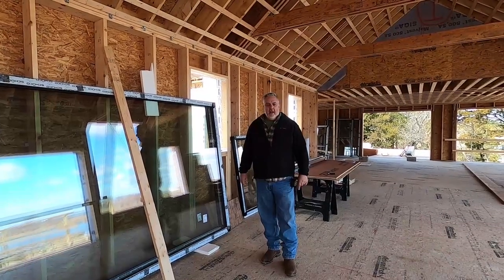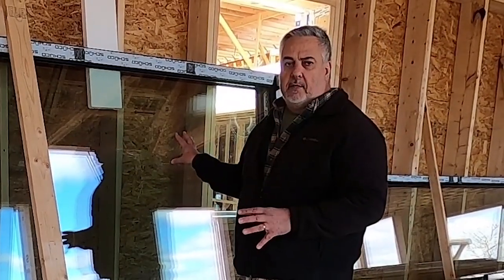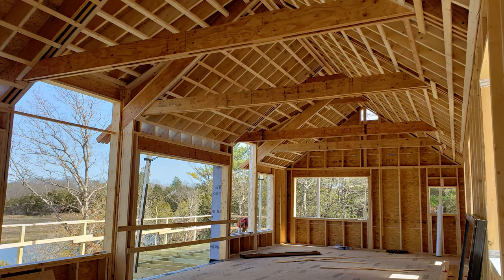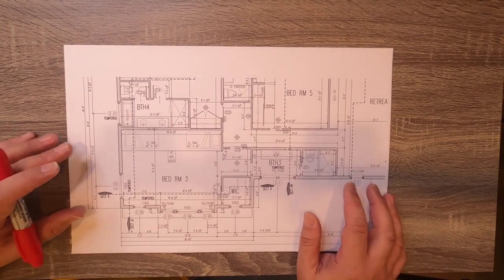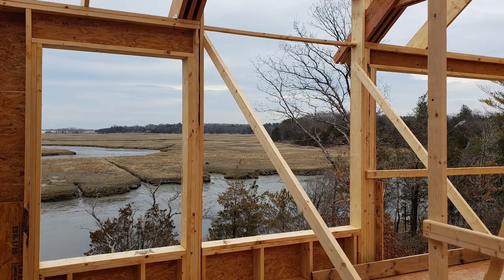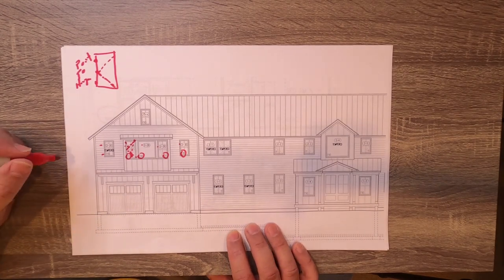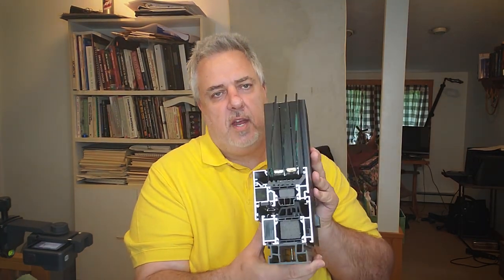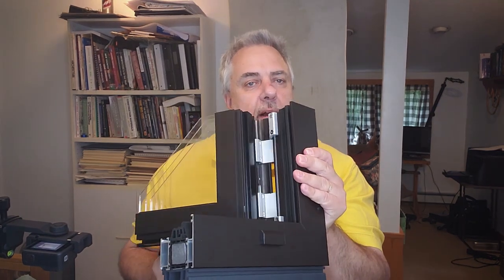European Tilt Turn Windows Talk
Let's talk about Euro Tilt Turn and Fixed Windows. The advantages of these windows are discussed in our Waterfront Farmhouse project